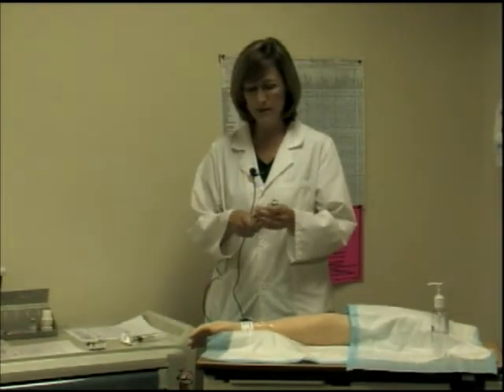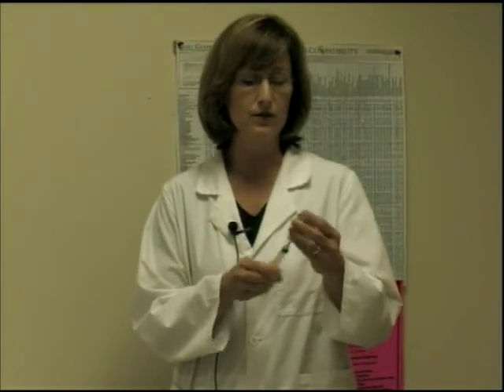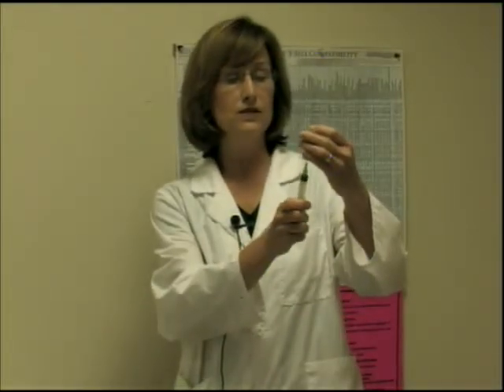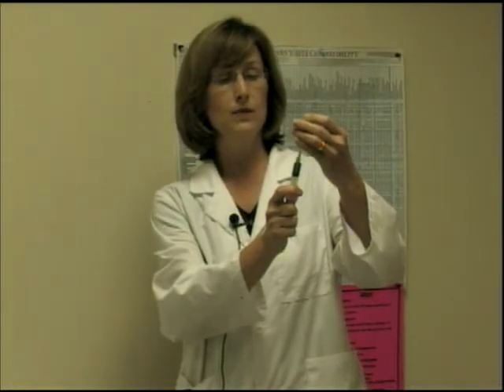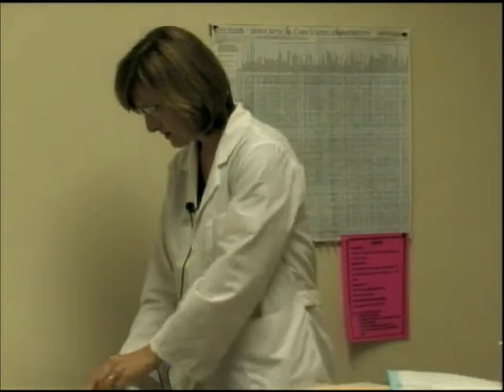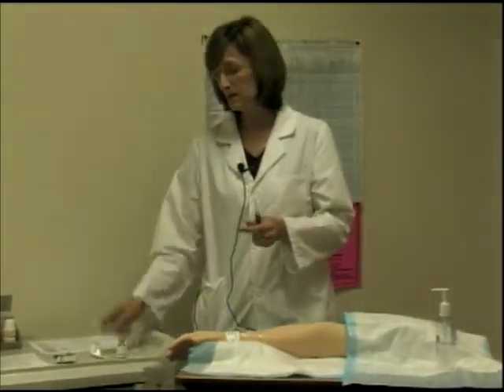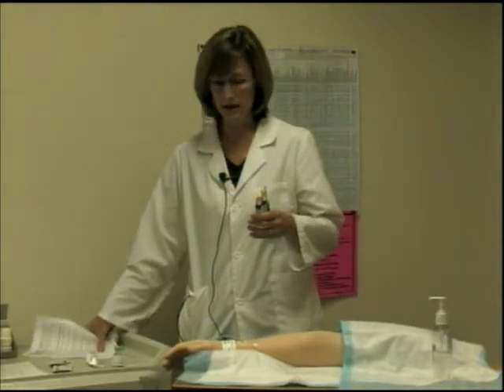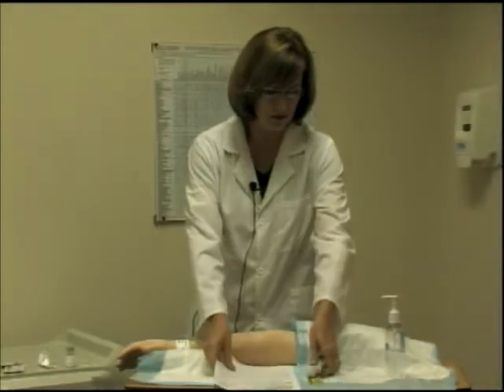IV Push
IV Push, Nursing